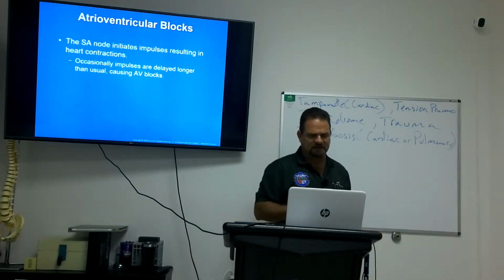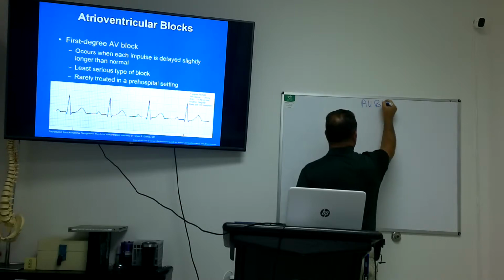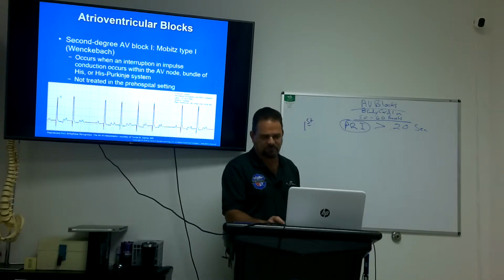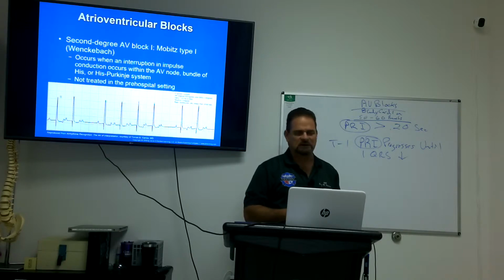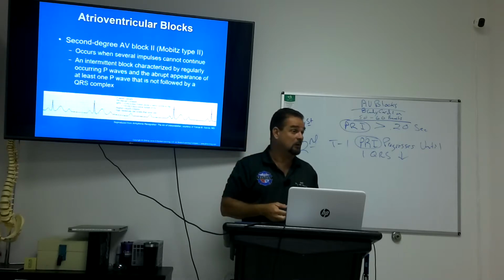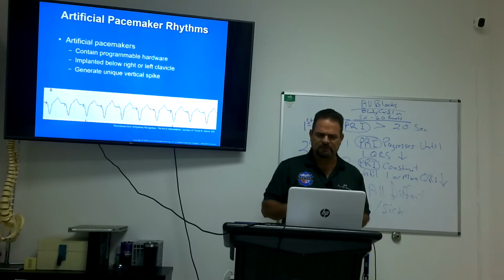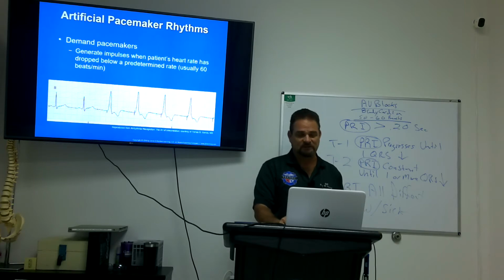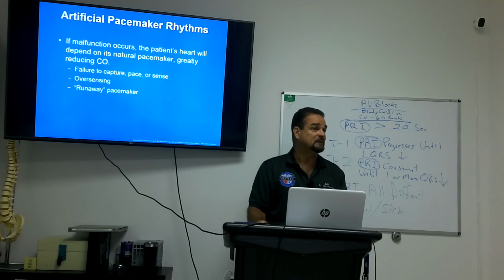Para002 Chap 17 CardiovascularEmerg L5 20190604 0212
Clock into Virtual Time Clock Para002 Lecture, watch the chapter lecture, clock out. Once all chapter lectures have been previewed, clock into test 1 and complete the chapter quizlet.